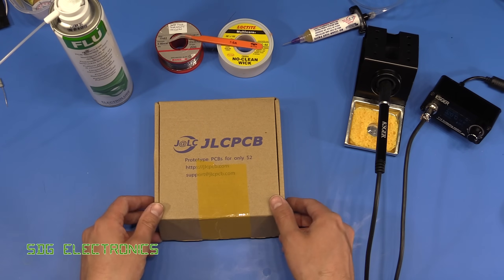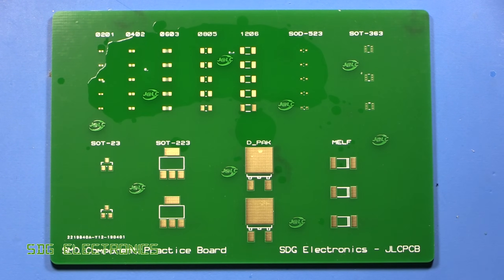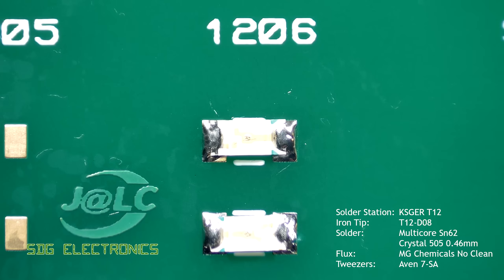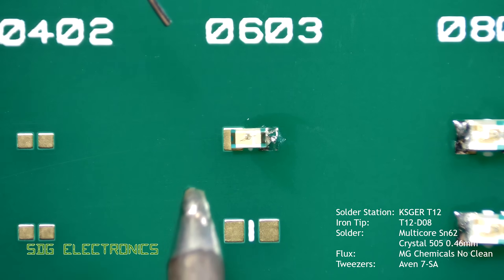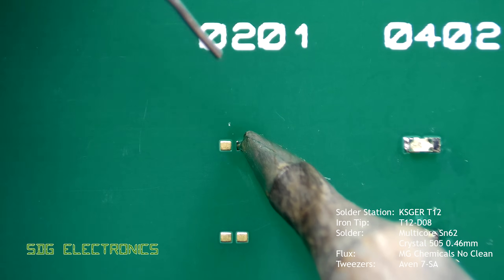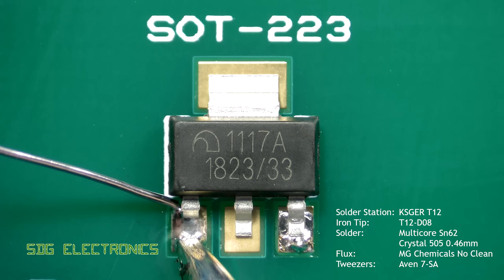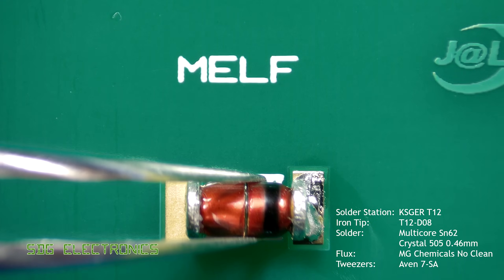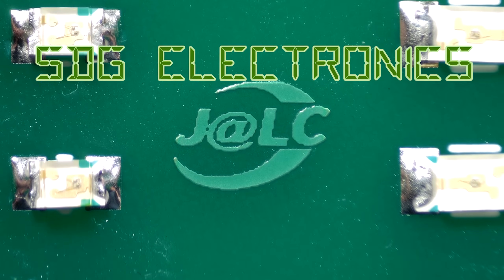SDG #073 Solder SMT Components - Soldering Techniques #03 with PCBs from JLCPCB